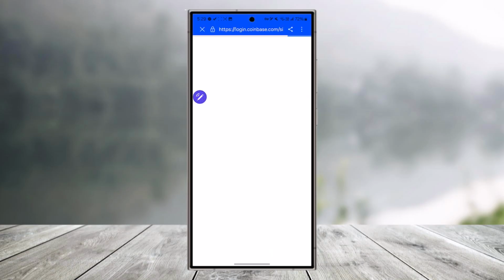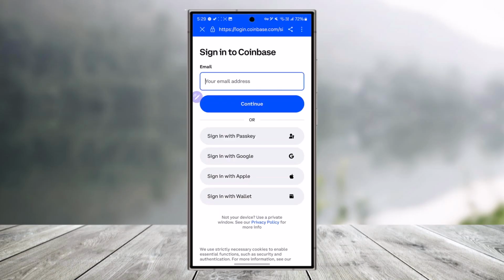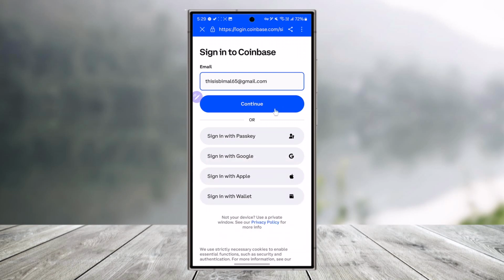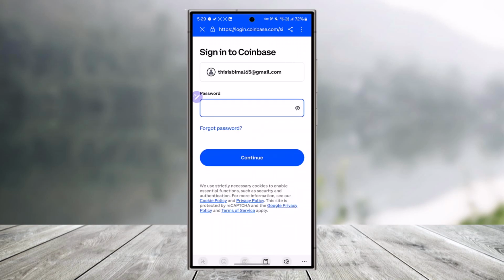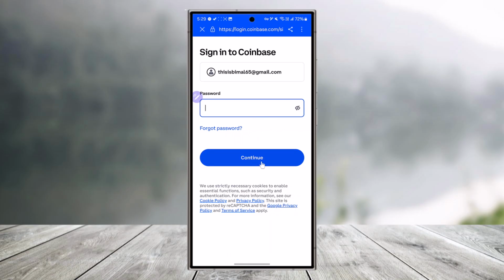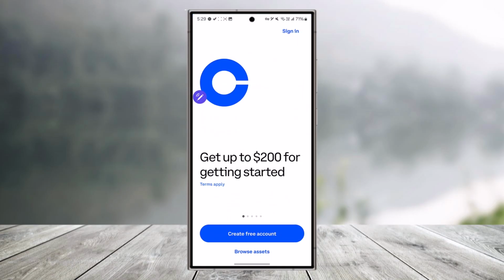Coinbase Login: How to Login /Access Coinbase Wallet App 2024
To log in or access the Coinbase Wallet app, follow these simple steps. First, open the Coinbase app. If you don’t have an account yet, tap on the "Create Free Account" option. However, if you already have an account, tap on the "Sign In" option located at the top right of the screen.

Then, enter your password and tap "Continue" again. If you don’t remember your password, tap on "Forgot Password" to reset it.

Once you've entered the correct credentials, you'll be logged in to your Coinbase Wallet app.

0:00 Introduction
0:10 Creating a Coinbase Account
0:20 Logging into Coinbase
0:45 Resetting Password if Forgotten
1:00 Conclusion